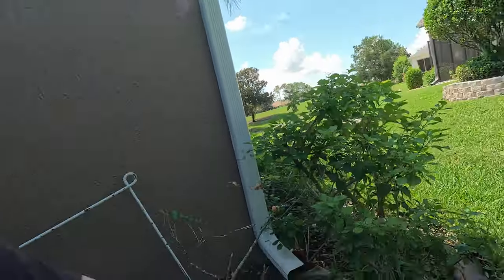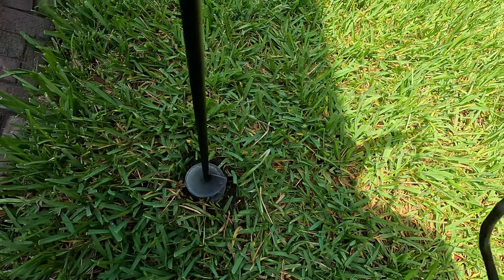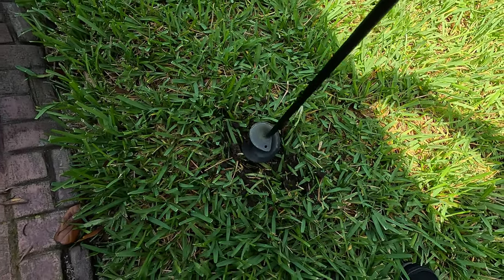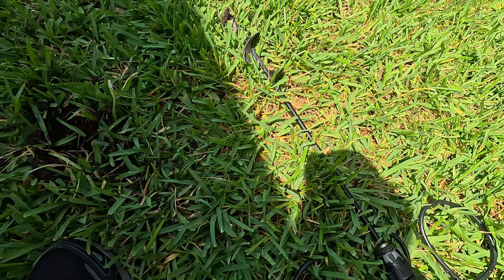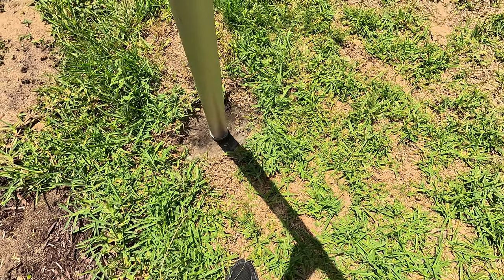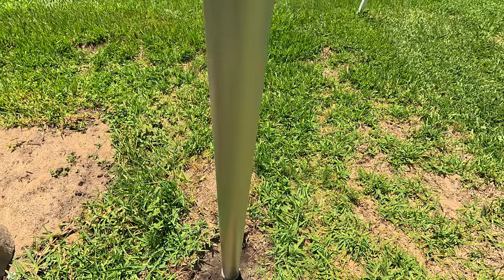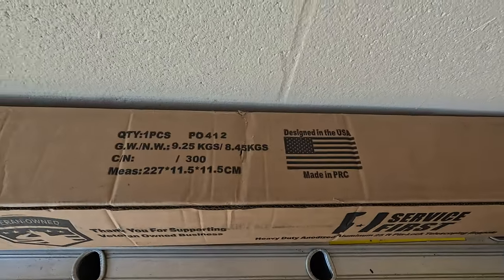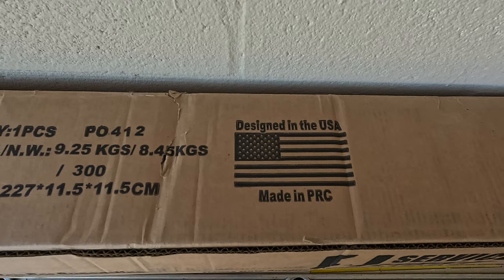Easy Peasy Flagpole Install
I found 2 things you can do to make a flagpole installation EASY!
Took me about 10-15 minutes to dig a 2-foot hole and I used dry cement (2 - 60lb bags) and then watered and soaked the cement. Easy Peasy!!

Amazon link to auger